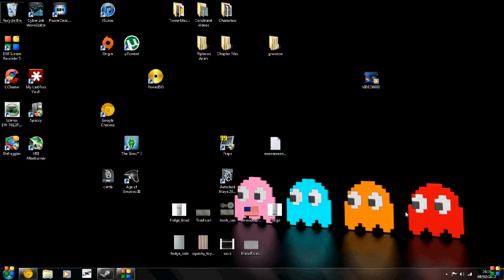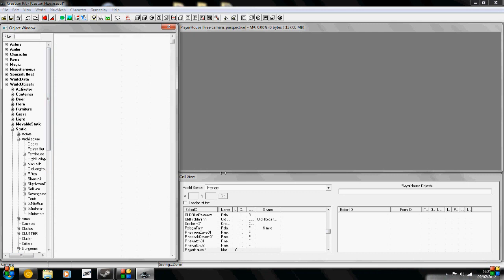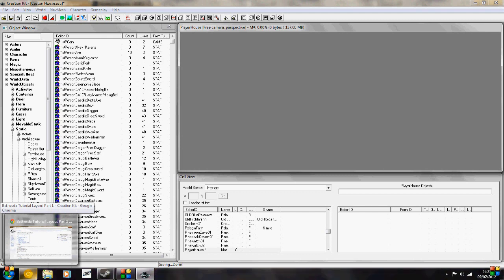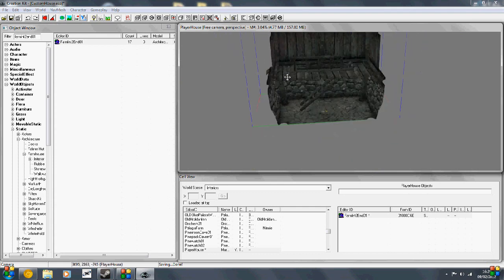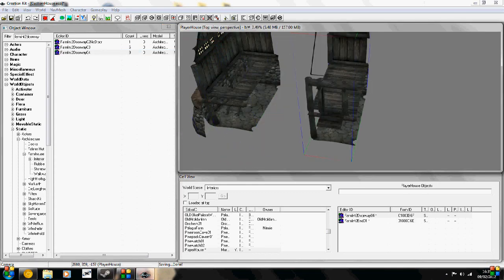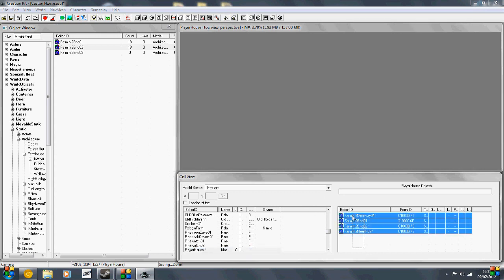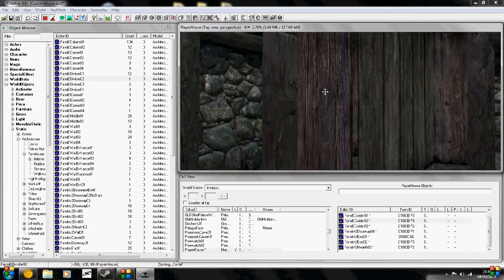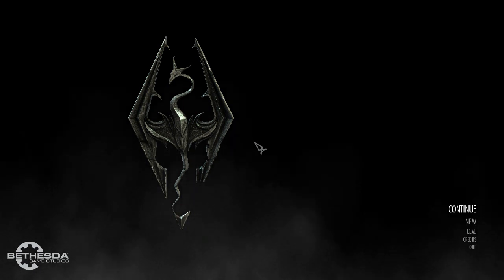Skyrim Creation Kit - Custom House Tutorial #1 Basics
In this first tutorial I will breifly go over some of the tools for the creation kit, and then set up the basic layout for a custom house.

I breifly go over the naming scheme, shortkeys, movement, loading the plug in or mod and testing, snapping to grid and using the cell render and object window.

The aim of this series will be to have a fully build home for your character that you may place anywhere in the world. Fully working with nav mesh, safe containers, lighting, fx and possibly NPC's.

Excuse the poor quality but FRAPS works badly with the creation kit window. Watch in 720p or comment if you cant read anything I am selecting.